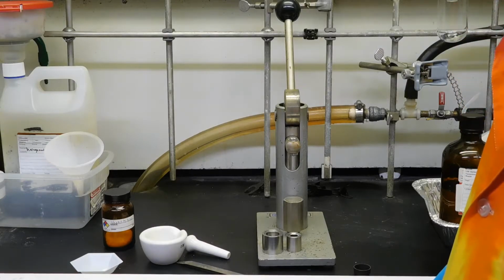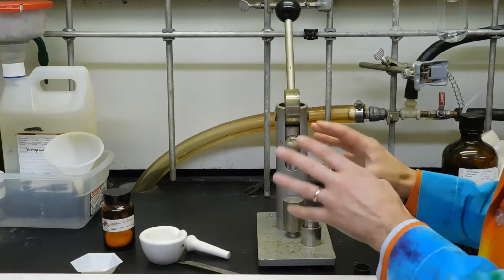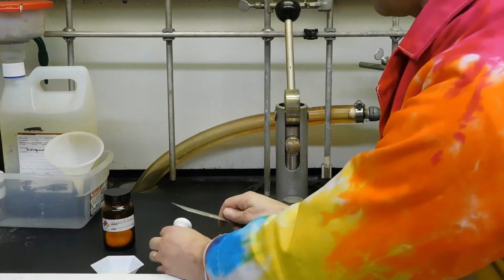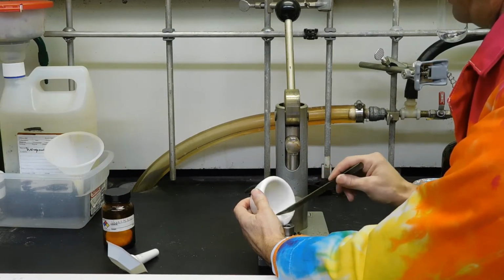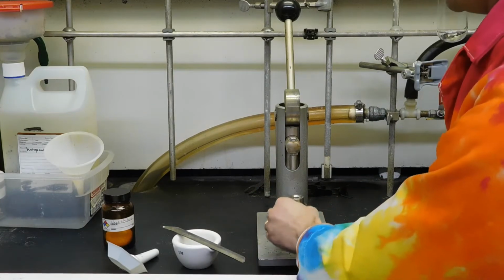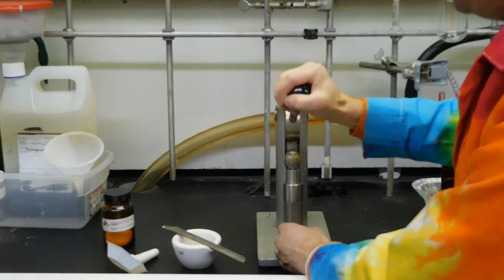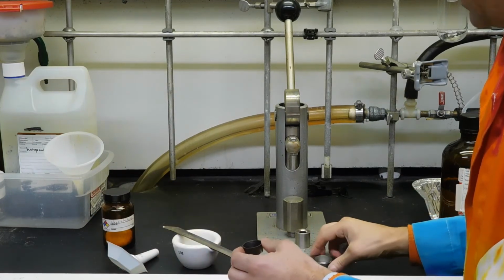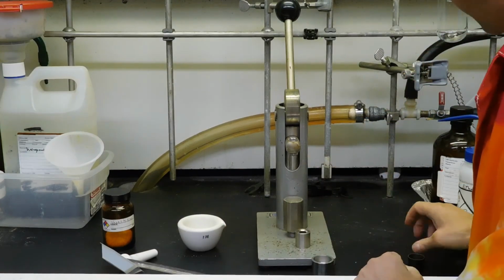Making a pellet for bomb calorimetry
This demonstrates making a pellet of naphthalene for use in a bomb calorimeter.